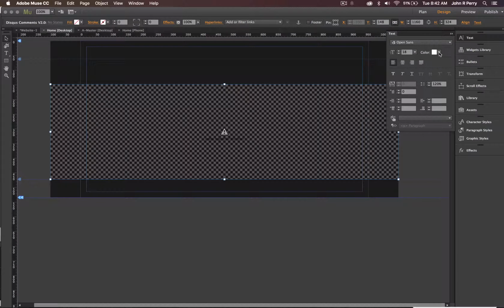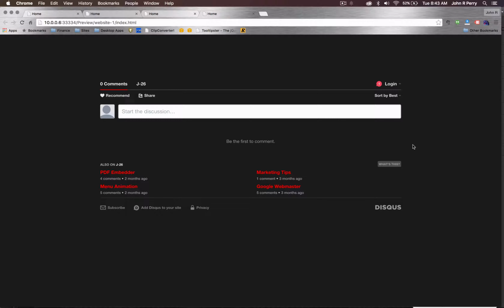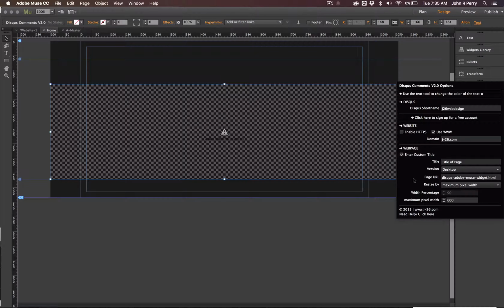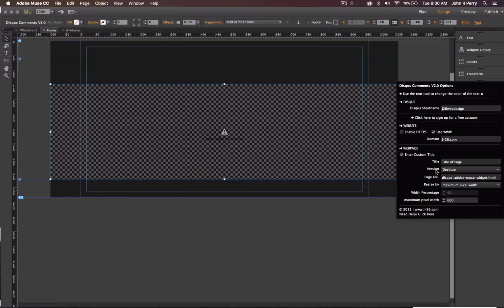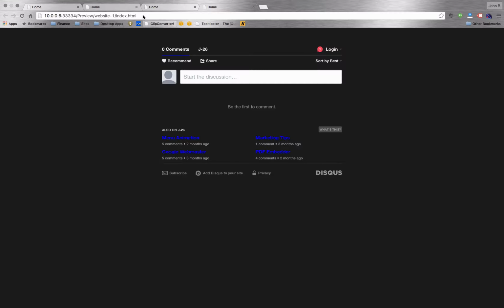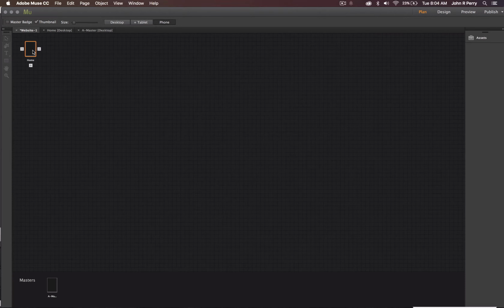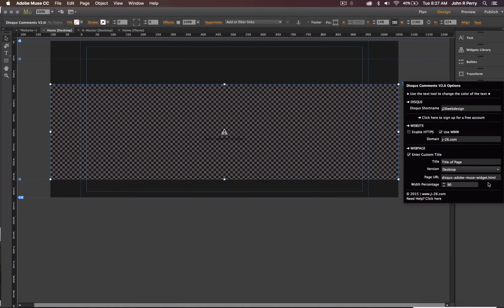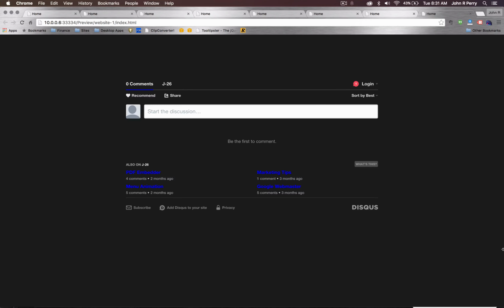Disqus Comments V2.0 | Adobe Muse Widget